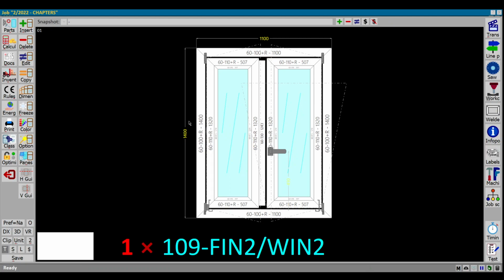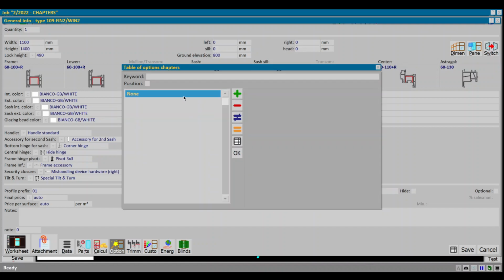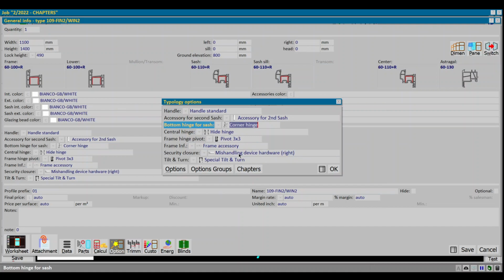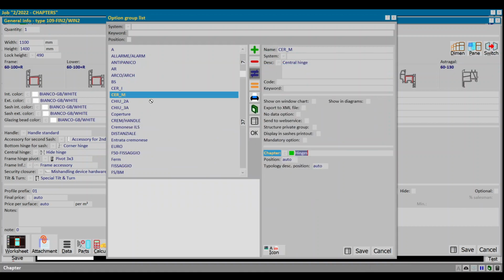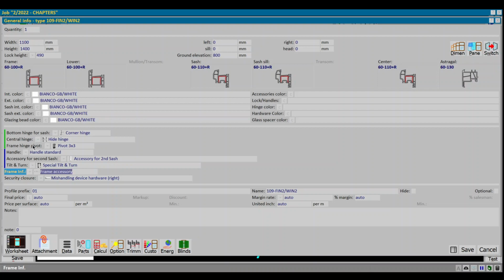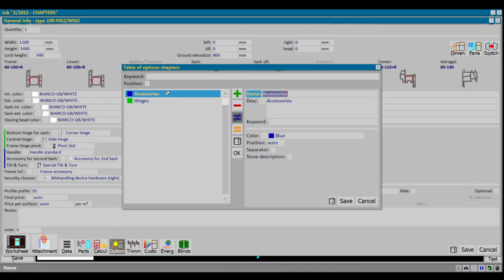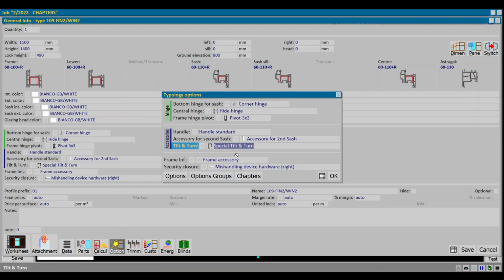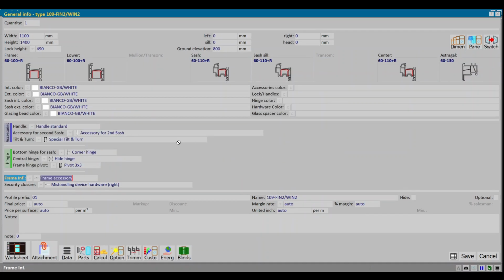Tutorial #3985 [EN] - Option Chapters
How to split options among Chapters